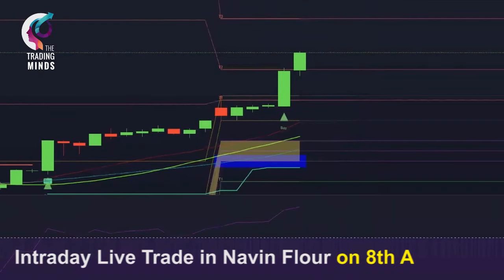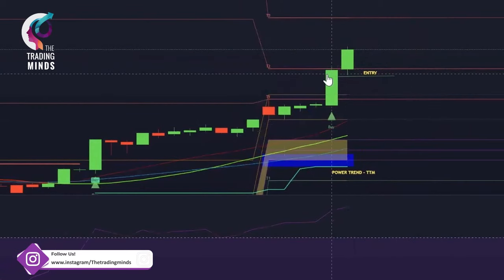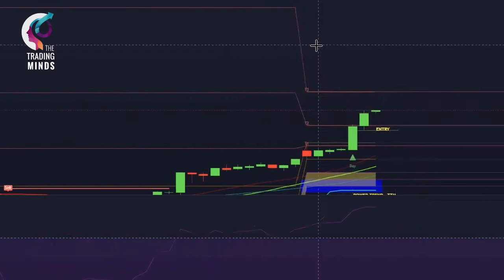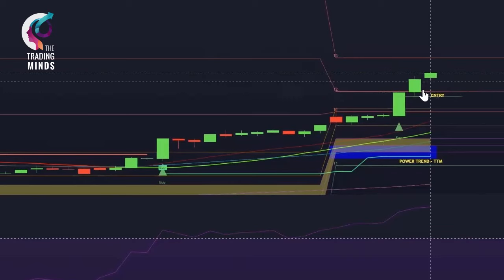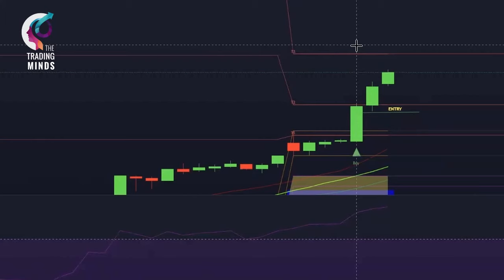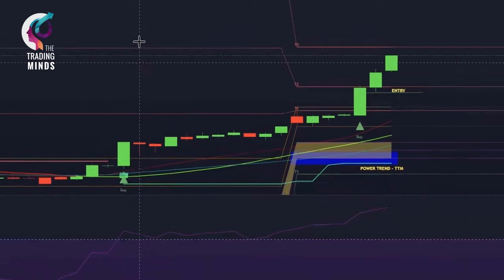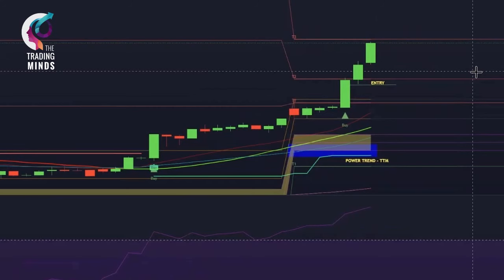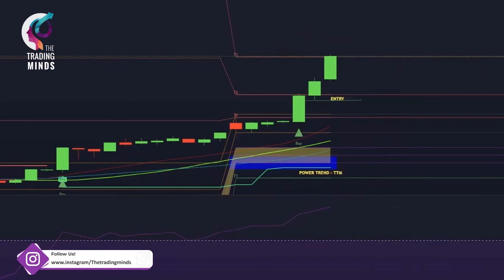Intraday Trade Navin Fluor - APR 2021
An Intraday Live Trade Analysis on 8th April for your Learning with TTM Intraday Tool

Before entering into a Trade, you should be knowing what's your entry point, what is the risk for the trade, what is the exit criteria. Without a trading plan never trade , Happy learning !!